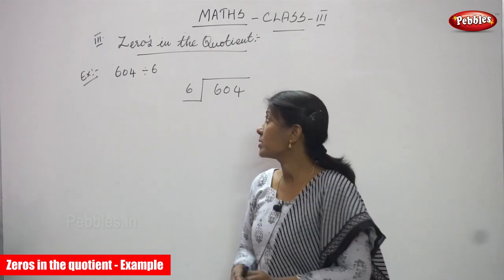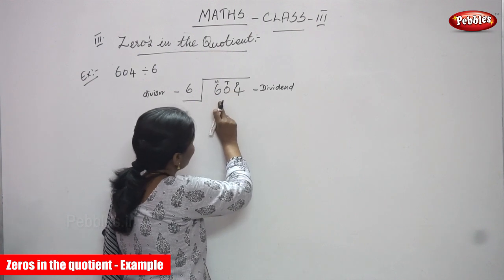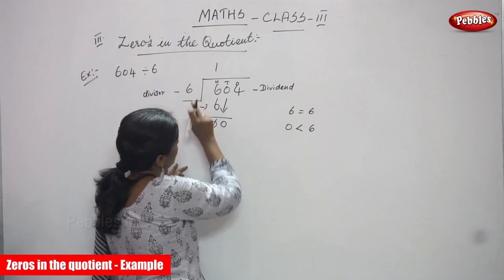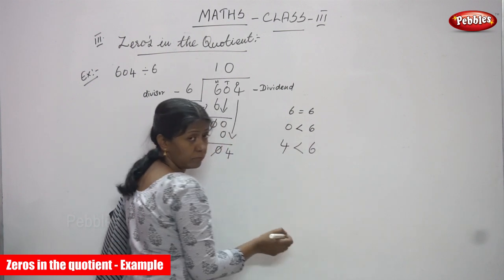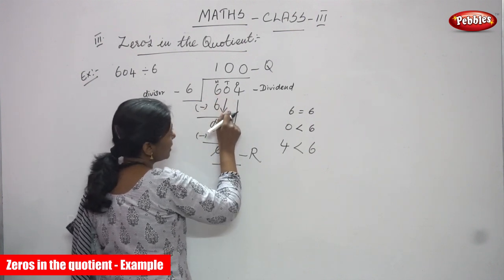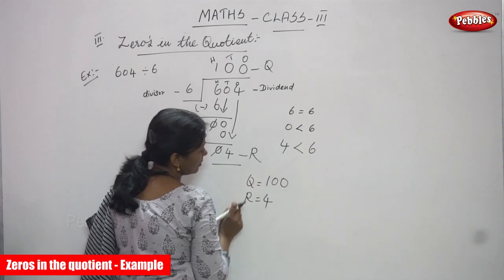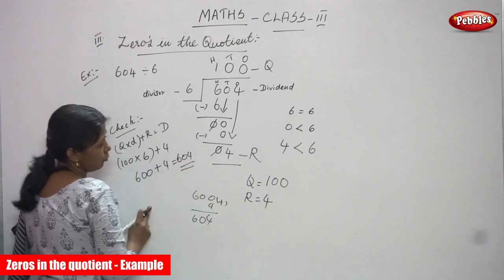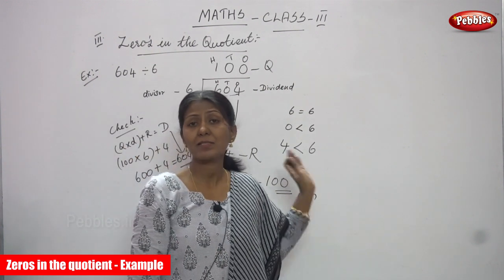3rd Std CBSE Maths Syllabus | Zeros in the quotient - Example | CBSE Maths Part-95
3rd Std CBSE Maths Syllabus | Zeros in the quotient - Example | CBSE Maths Part-95